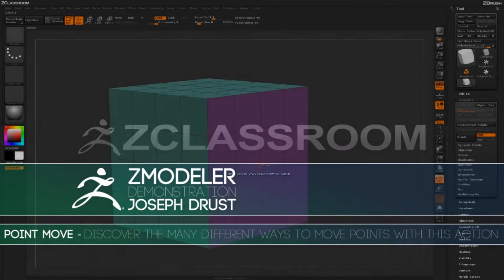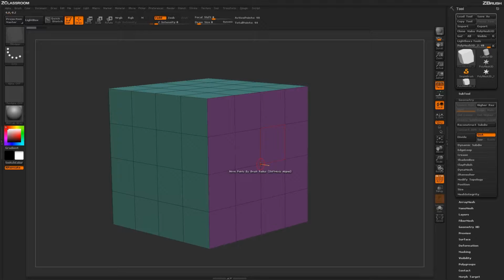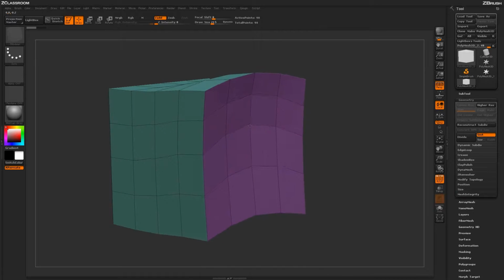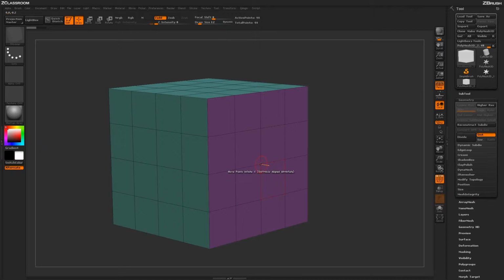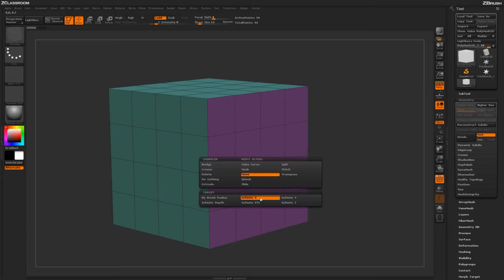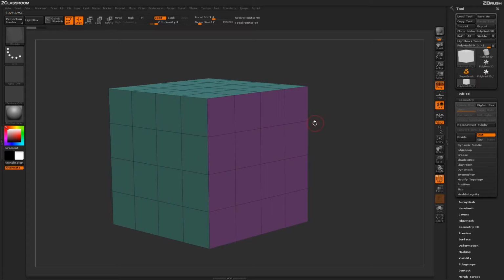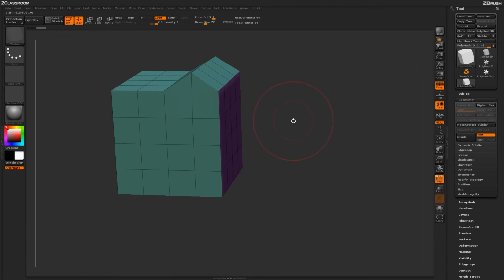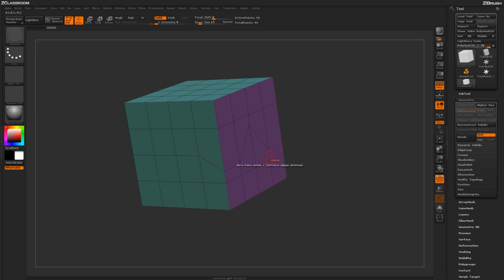CGI 3D Tutorials : Zbrush Point Move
Discover many different ways to move points with this Action, switching Targets and adjusting Draw Size can be a big help to progress your model.